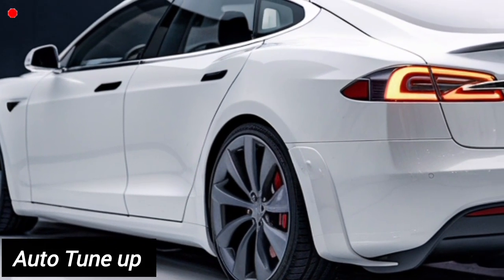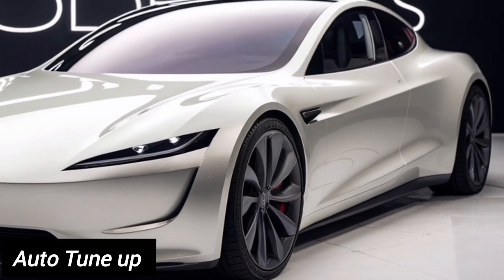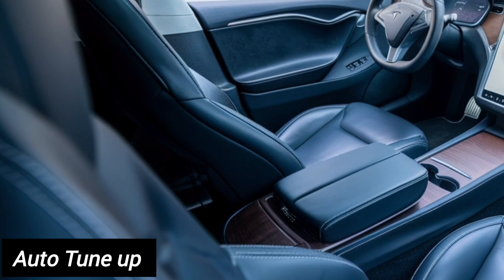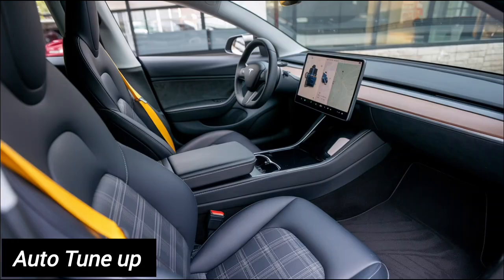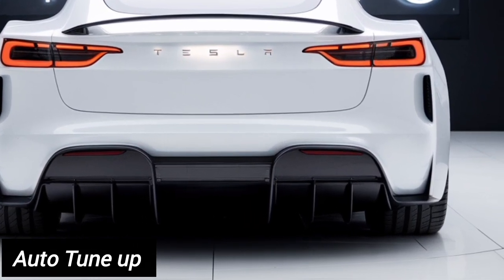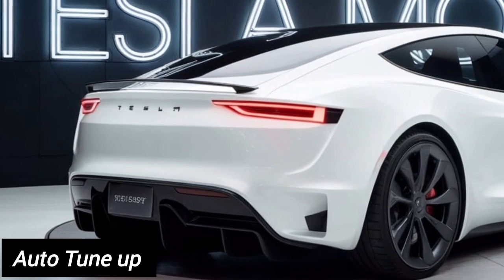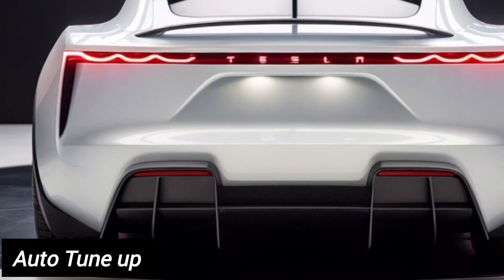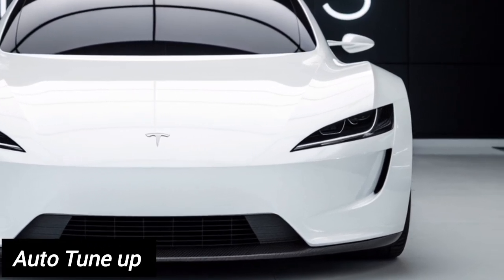2026 Tesla Model S – The EV That Changes the Game Again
2026 Tesla Model S. In this video, we take a detailed look at Tesla’s refreshed flagship sedan, covering everything from the sleek new exterior design, futuristic interior, and cutting-edge technology to its insane performance, record-breaking range, and updated pricing.
We break down the differences between the Long Range and the Plaid, show you what’s new for 2026, and give you our honest thoughts on whether this luxury EV is still the king of electric sedans.

Cover Tittle
1. 2026 Tesla Model S
2. FASTEST EV EVER?!
3. 410 Mile Range
4. Plaid = INSANE
5. 2026 Model S REVIEW
6. Worth $100K?
7. Next-Level Tesla
8. Game Changer EV
9. Plaid vs Long Range
10. Tesla Did It AGAIN!

1. "2026 Tesla Model S review"
2. "Tesla Model S Plaid 2026"
3. "2026 Tesla Model S interior"
4. "Tesla Model S 2026 price"
5. "Tesla Model S Long Range 2026"
6. "2026 Tesla Model S exterior"
7. "2026 Tesla Model S performance"
8. "Tesla Model S Plaid acceleration"
9. "Tesla Model S 2026 features"
10. "Tesla Model S 2026 range"
11. "2026 Tesla Model S updates"
12. "2026 Tesla Model S full review"
13. "Tesla Model S 2026 driving experience"
14. "2026 Tesla Model S walkaround"
15. "Tesla Model S 2026 vs Plaid"

1.
2.
3.
4.
5.